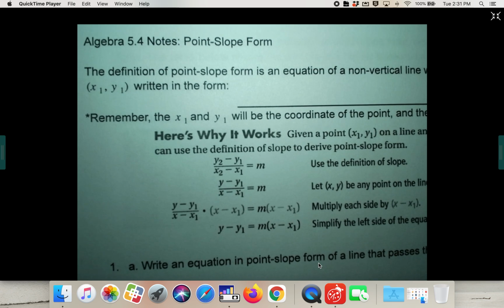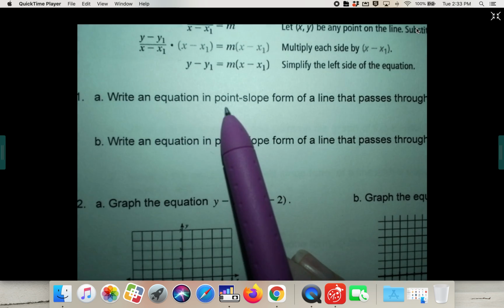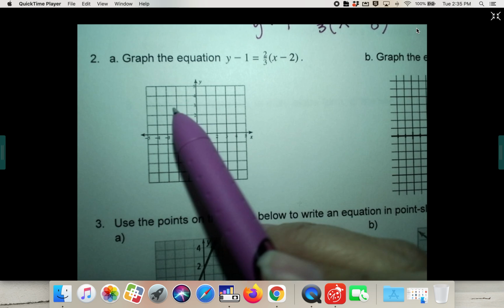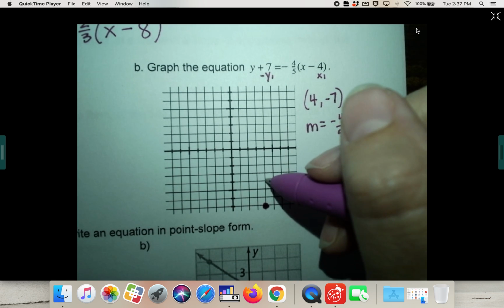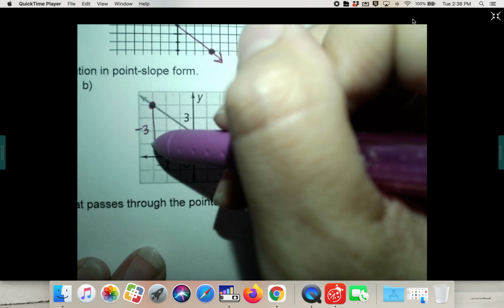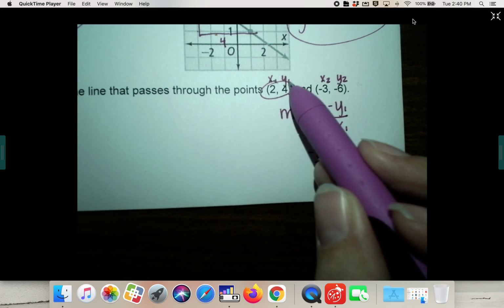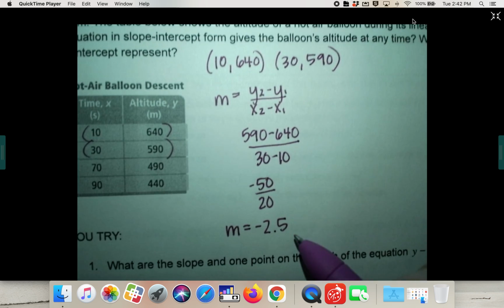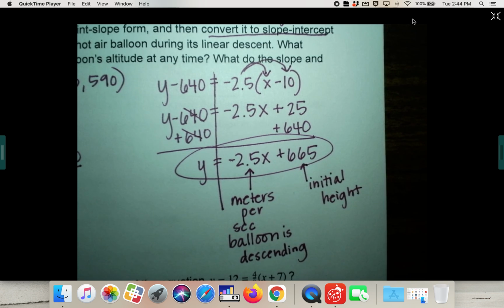Algebra 5.4 Notes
This lesson teaches point-slope form. It also reviews counting rise over run to find slope, and calculating slope from 2 points.